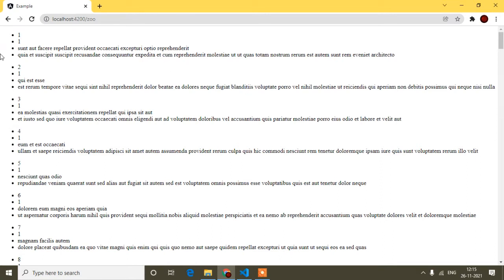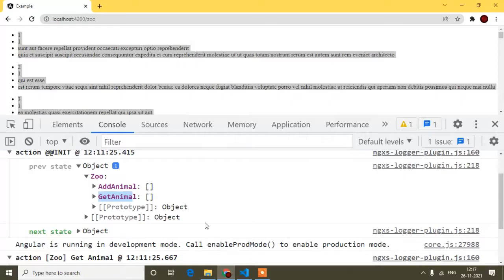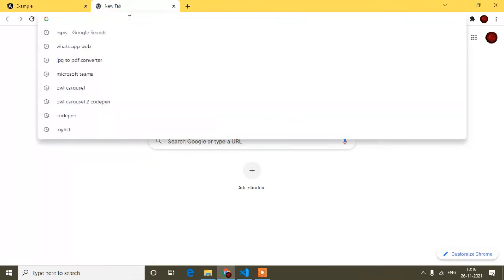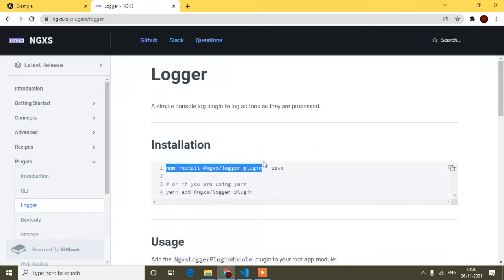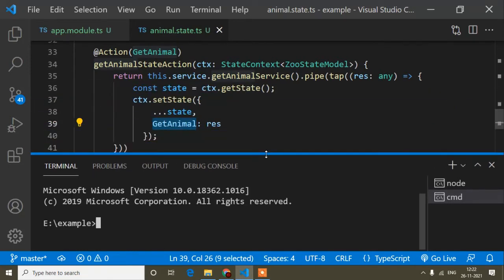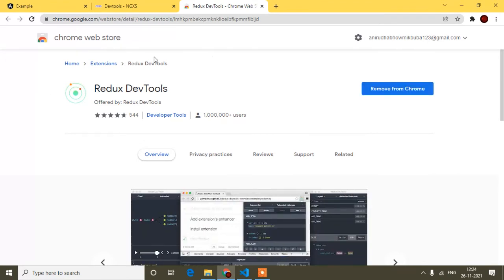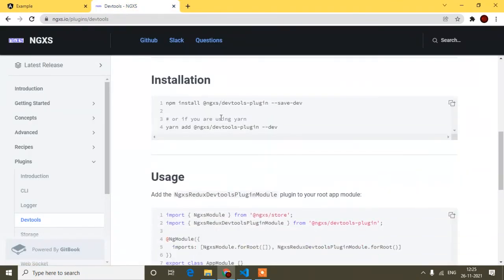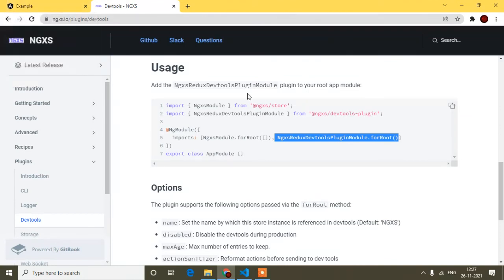How To Install Logger And Devtools Plugin In Ngxs || Ngxs Tutorial || Ngxs Course || Angular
In this video I have shown how to install Logger and Devtools plugins. How to check state in Ngxs. Ngxs tutorial. Ngxs course. Ngxs. Angular. Angular Tutorial. Angular Course. How to implement Ngxs in Angular. Angular Ngxs. Ngxs in Angular.